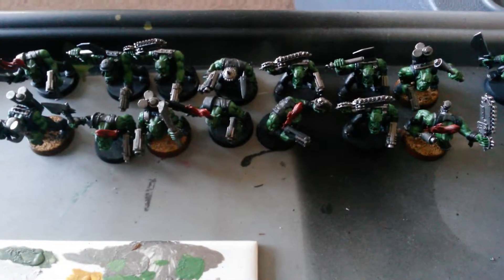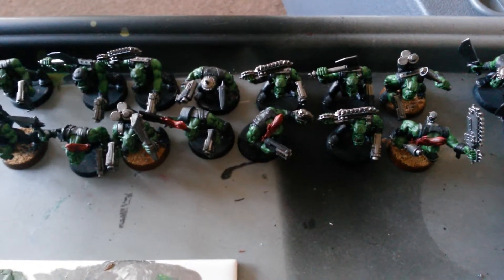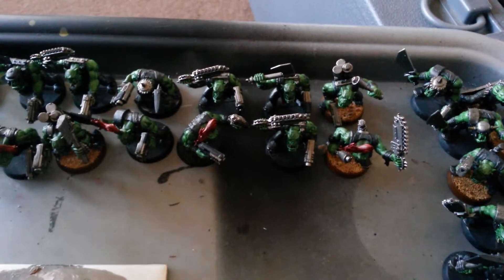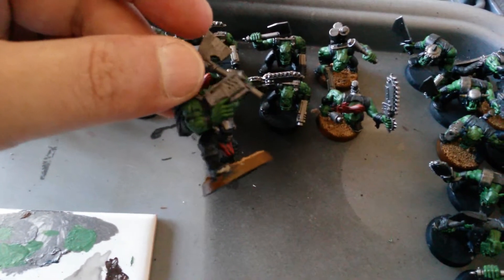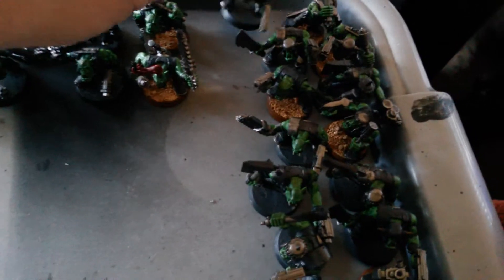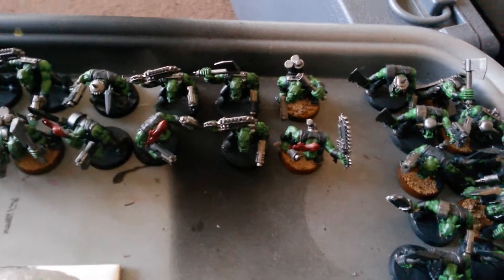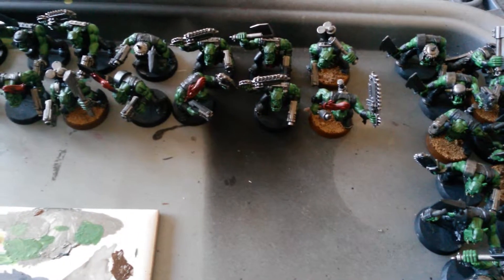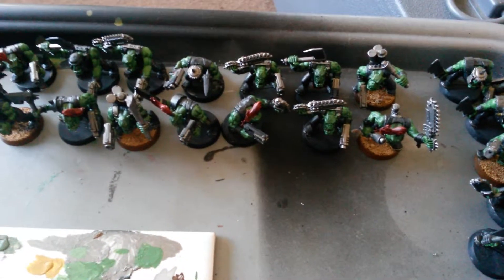Warbosstae July painting challenge update 4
Happy 4th of July to our friends across the pond . :-)